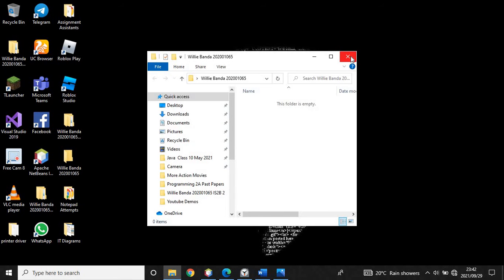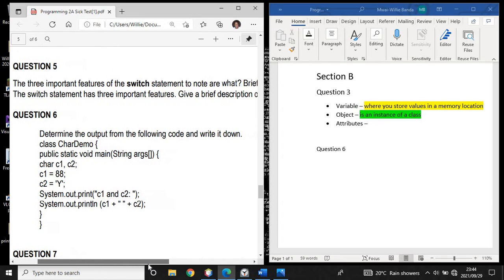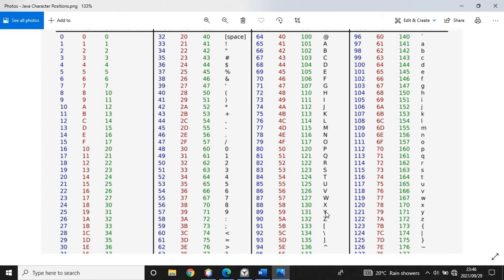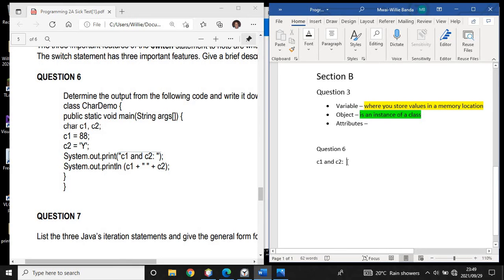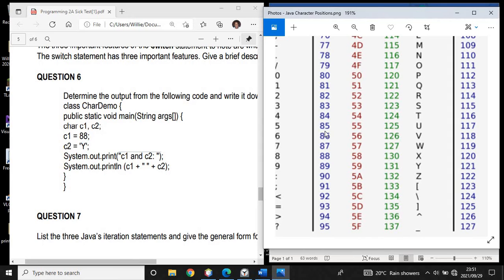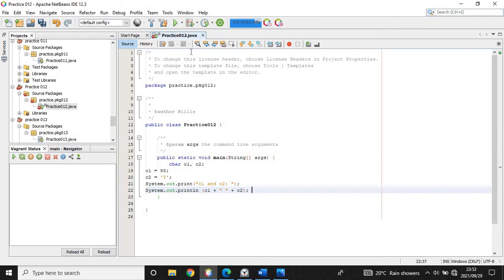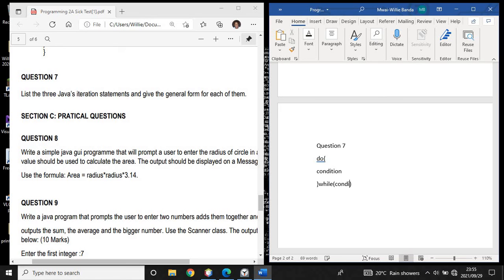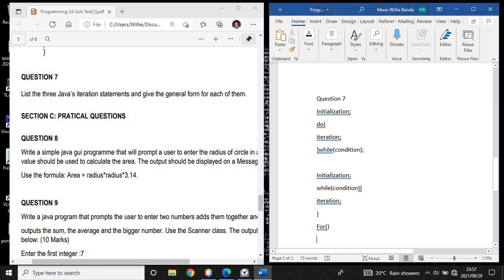Programming 2A Test 02 (Theory)